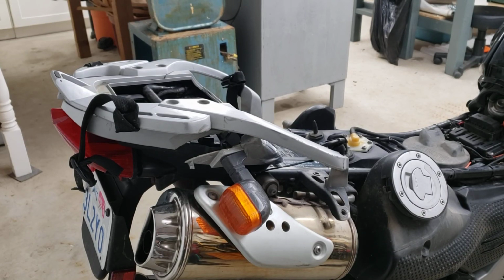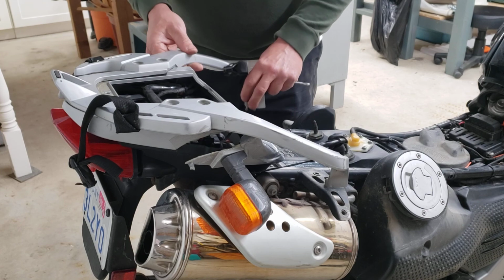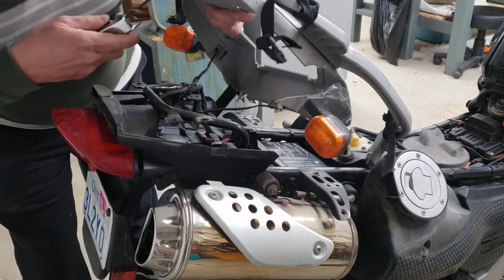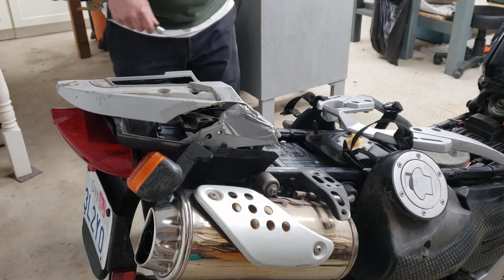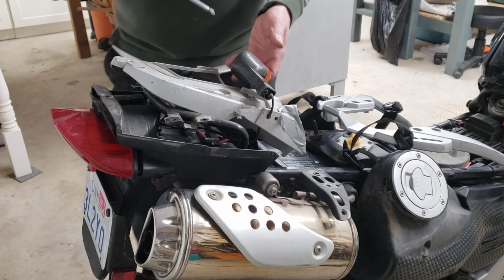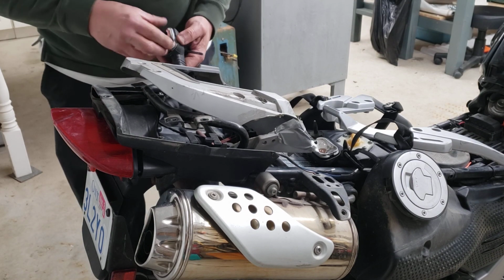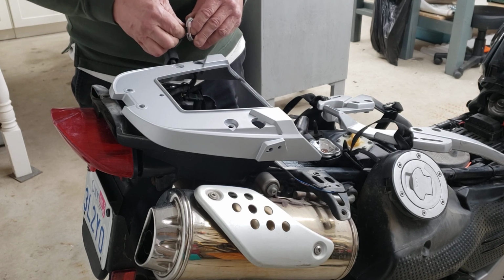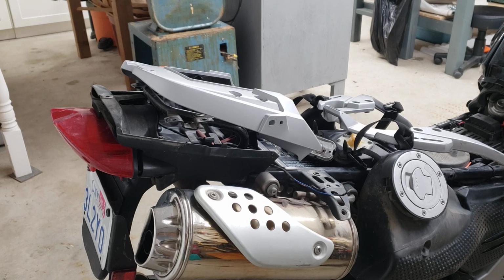bike 2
This is one part in a series of videos created to allow students from Mr. Witkowski's Transportation Technology classes to continue to follow along with a shop project as I work to finish the repairs needed on my motorcycle.